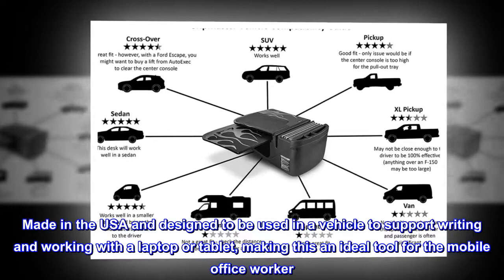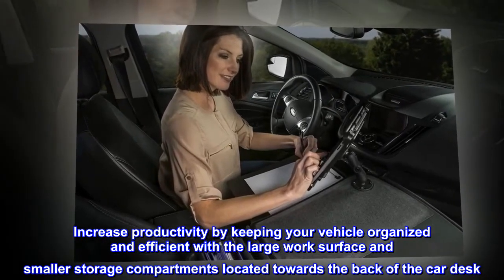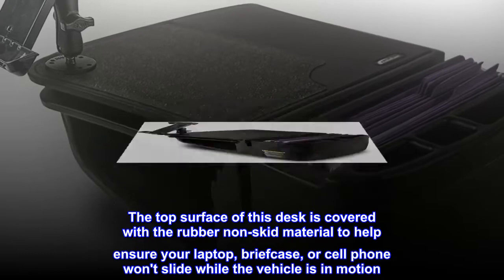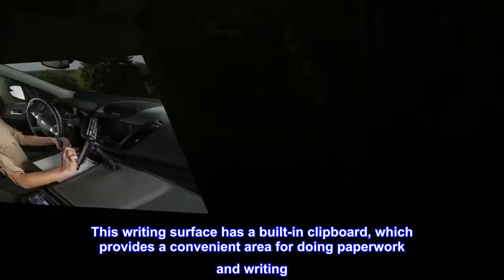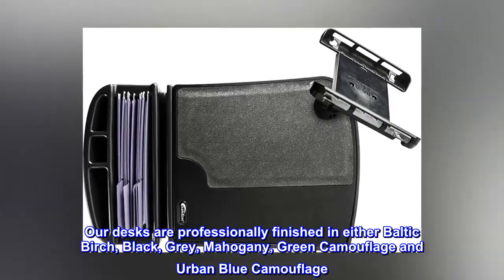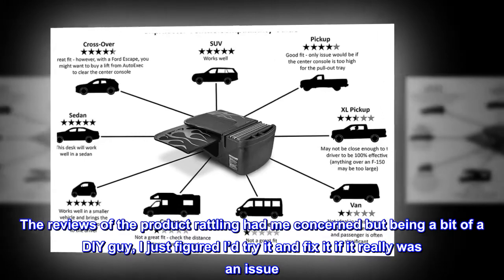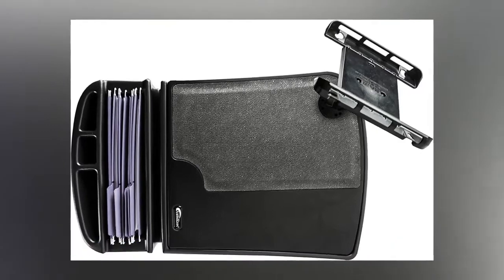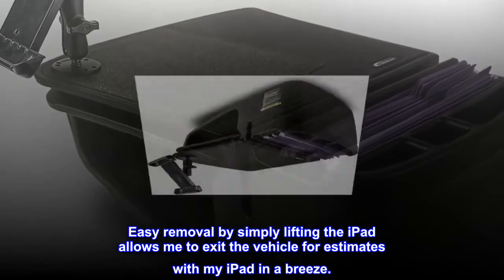AutoExec AUE10455 GripMaster Car Desk Black Finish with Tablet Mount - GHN Shop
AutoExec AUE10455 GripMaster Car Desk Black Finish with Tablet Mount

Made in the USA and designed to be used in a vehicle to support writing and working with a laptop or tablet, making this an ideal tool for the mobile office worker
Increase productivity by keeping your vehicle organized and efficient with the large work surface and smaller storage compartments located towards the back of the car desk
The desk is designed to be seat belted into the front passenger seat and is easy to remove or install
The top surface of this desk is covered with the rubber non-skid material to help ensure your laptop, briefcase, or cell phone won't slide while the vehicle is in motion
With tablet mount
Need extra writing space? Well this desk is right for you. This writing surface has a built-in clipboard, which provides a convenient area for doing paperwork and writing. Make sure you have the correct tools you need for the job.
Our desks are professionally finished in either Baltic Birch, Black, Grey, Mahogany, Green Camouflage and Urban Blue Camouflage. (Camouflage colors may not show up true on some monitors depending on your settings)
Love the desk.
The reviews of the product rattling had me concerned but being a bit of a DIY guy, I just figured I’d try it and fix it if it really was an issue. No issue here. The product is solid, and even more useful than I expected. Stuff just naturally finds a place in a cubby, a pen cup, under the tray etc.

The iPad holder is sturdy, and holds the iPad in position easily while driving or typing (not at the same time). Easy removal by simply lifting the iPad allows me to exit the vehicle for estimates with my iPad in a breeze.